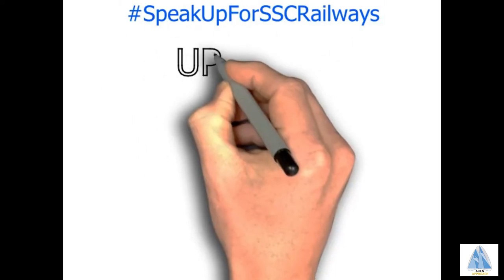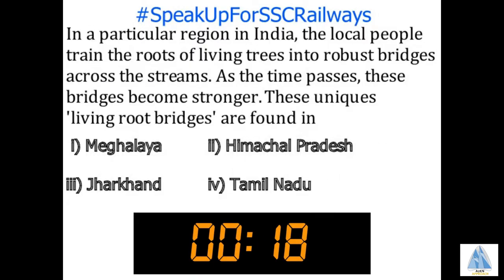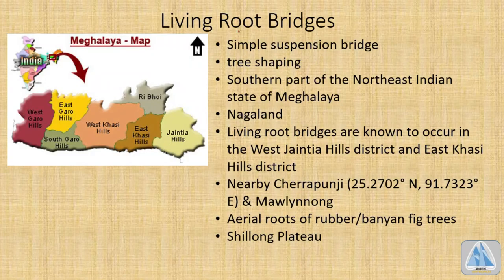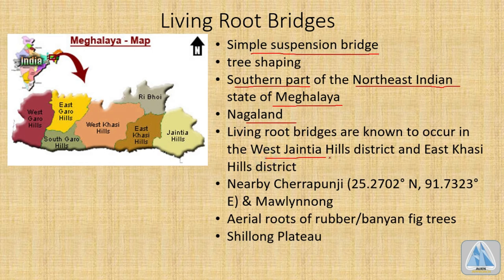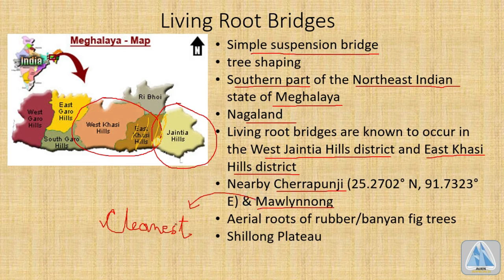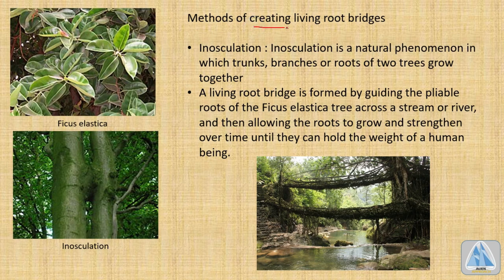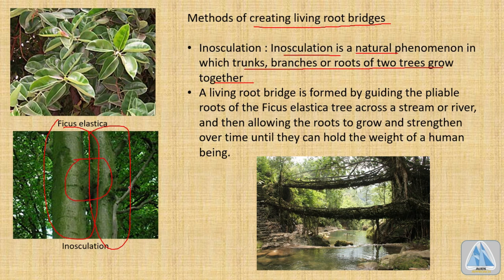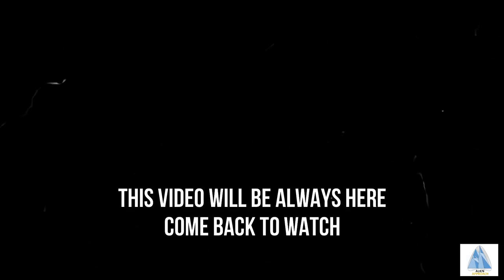#039 Daily SSC, UPSC, IBPS, RRB One Minute Quiz Previous Year Repeated Question Paper| Geography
Topic touched in the video: Geography, General Knowldge  for competitive examination
with shortcut trick and detailed solution

Related s: SSC GD, SSC GD LATEST NEWS TODAY, SSC RESULT 2020, SSC DELHI POLICE CNSTABLE 2020, SSC CGL, SSC MAKER, SSC ADDA, WIFI STUDY, UNACADEMY, BYJUS, SSC CHLS, SSC CHLS EXAM PREPARATION, IBPS RRB NOTIFICATION 2020, IBPS RRB ADMIT CARD 2020, IBPS RRB EXAM PREPARATION 2020, IBPS PO SYLLABUS 2020, IBPS RRB EXAM DATE 2020, IBPS RRB POSTPONE, IBPS SALARY, IBPS RRB EXAM DATE 2020, IBPS GUIDE, IBPS CLERK NOTIFICATION, RRB NTPC EXAM DATE 2020, RRB PO ADMIT CARD 2020, RRB PO NOTIFICATION 2020, RRB NTPC EXAM DATE, RRB ADMIT CARD, RRB GROUP D EXAM DATE, RRB NTPC REASONING, UPSC MOTIVATIONAL VIDEO, UPSC TOPPER INTERVIEW, UPSC SYLLABUS 2020, UPSC RESULT 2020 TOPPER LIST, UPSC POSTPONED 2020, UPSC PREPARATION, UPSC INTERVIEW IN HINDI Subject GS, General Science GK, general Knowledge History Reasonong Aptitude, Geography English For UPSC Mains and Prelims, SSC CHLS and CGL, RRB, IBPS, RBI, BARC, DRDO, ISRO , Daily news today, Daily Current affairs, breaking news today, SSC practice questions, ssc mock test, ibps practice questions, ibps mock test, ntpc practice questions, rrb mock test, rrb practice questions, rbi mock test, Gate aptitude, Gate English, 1 minute SSC. 1 minute UPSC, 1 minute IBPS, 1 minute RRB 1minute ssc Previous Year Question Papers. speakupforSSCRaliwaystudents #15 December speakupforSSCRaliwaystudents SSCCgl SSCExam # SSCCHLS # NTPC